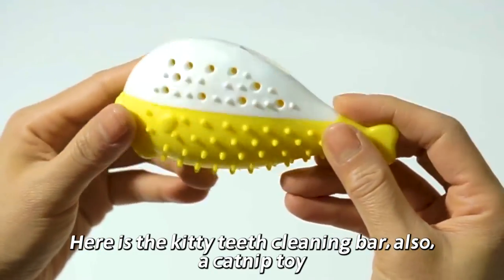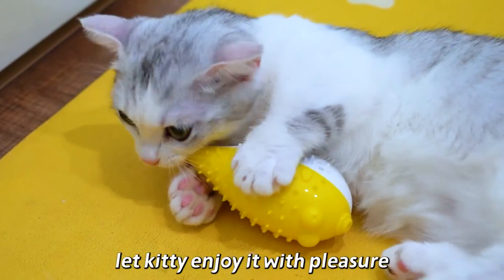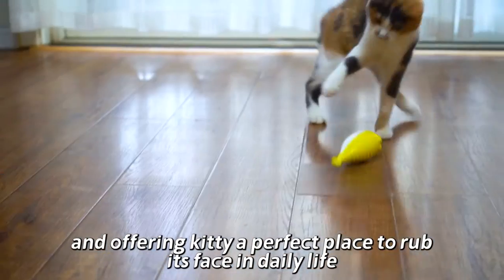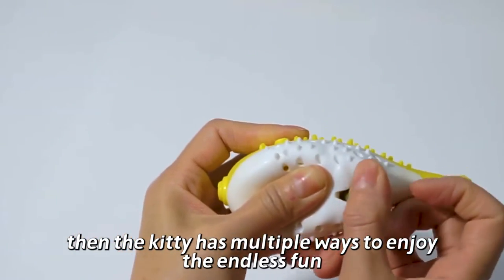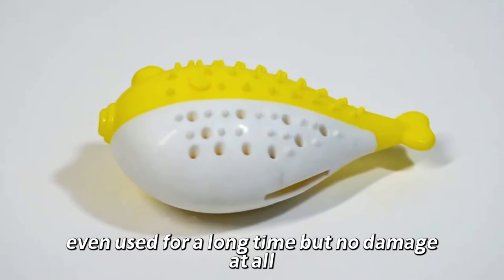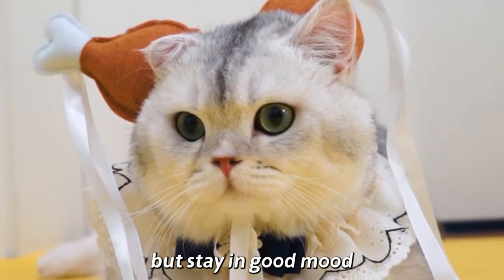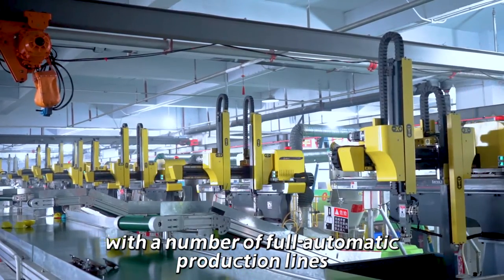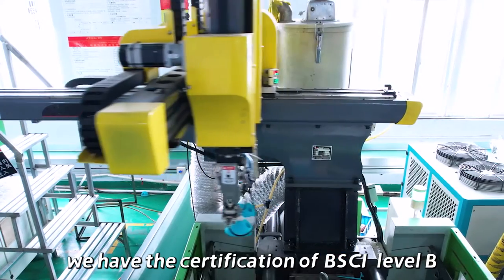puffer fish cat toothbrush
This is the kitty chew toy production with reputation, it can be called cat toothbrush.

This product is made of very flexible TPR material, the toy is covered by bristles for chewing, during chewing, it helps us to clean kitty’s tartar. Inside the toy, you can put the catnip we offered or the cat powder in, it will bring endless happiness to your kitty. The toy has good abrasionresistance, even using it for a long time, there won’t be any damage to it. This product is made of very flexible material with high quality, kitty will chew in happiness, another way to protect doggy’s dental health, the toy is curved by the special design bristles, a perfect choice for kitty to rub its face on it in daily life.